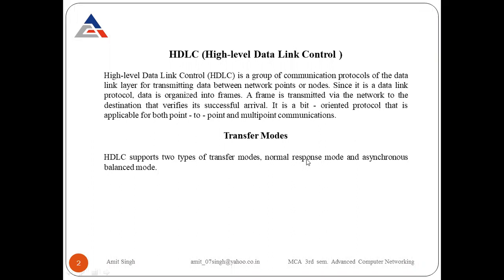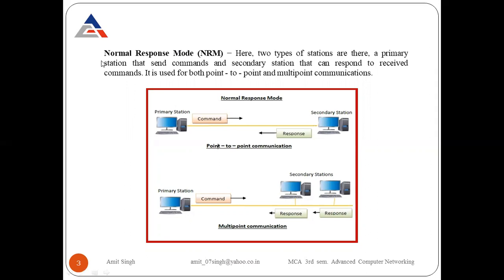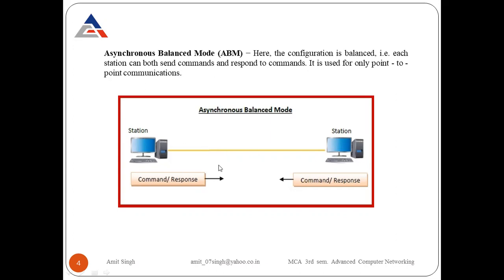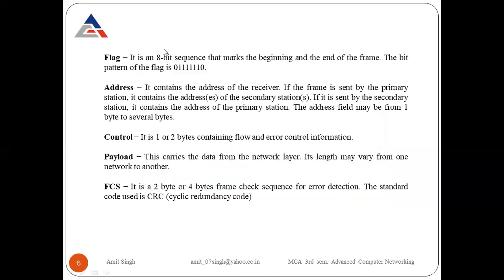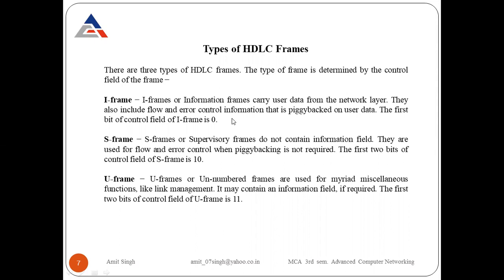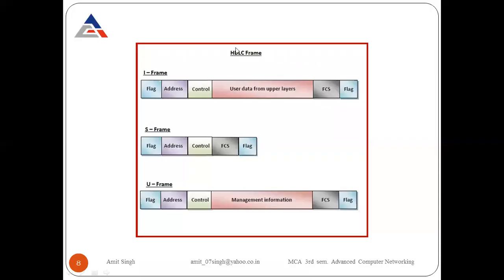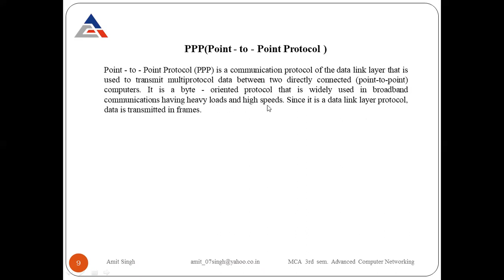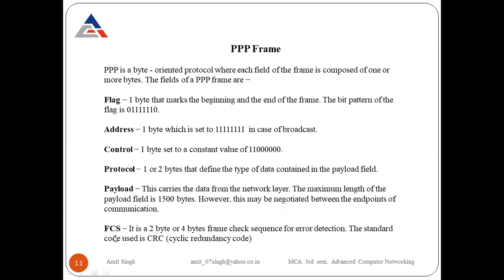Lecture 8: HDLC & PPP (Part-1)